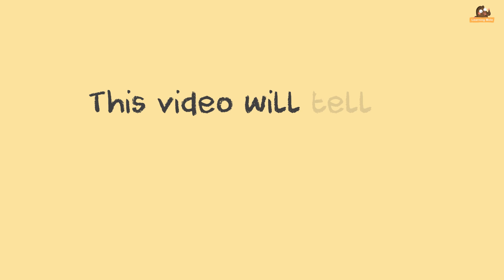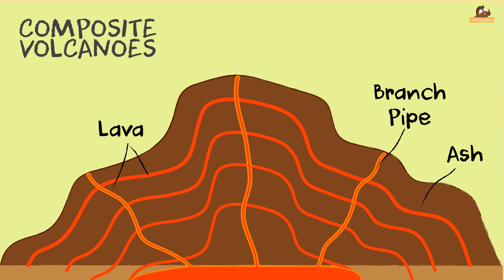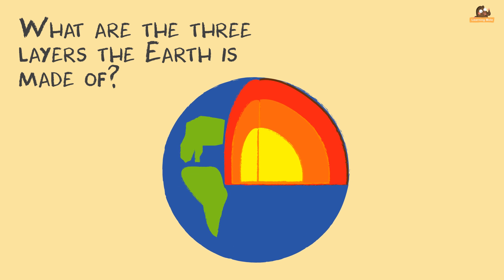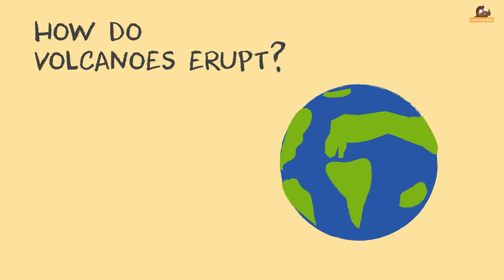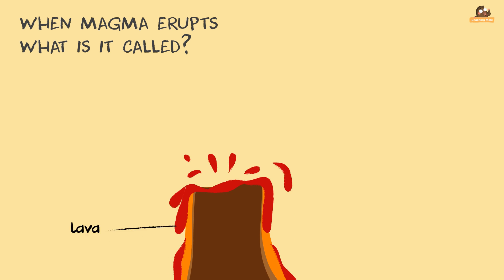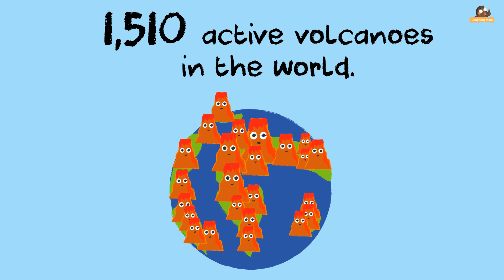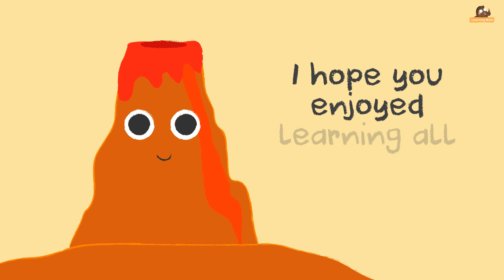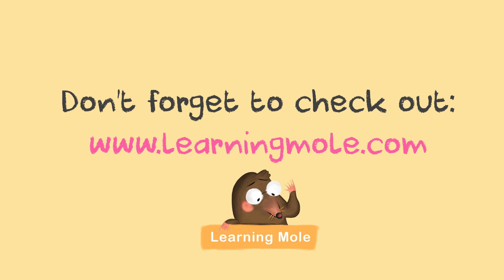Volcano Facts and Causes - Info about Volcanoes for Kids | Types of Volcano for Kids | Volcanos Kids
for more fabulous videos.

In this educational video, kids will get to know all what they might think about when it comes to volcanoes and every single question they might have will be answered - if you have any question that is not answered here, please send us over and we will provide you with the right answer.

At the beginning of the journey and the first question asked is, what is a volcano? Volcanoes are openings in the earth's surface. A volcano is a landform, that is usually a mountain, where molten rock erupts through the surface of the planet.

How are these volcanoes formed? These volcanoes are formed when magma from the earth's upper mantle works its way to the surface. At this surface, it erupts to form lava flows and ash deposits. As the volcano continues to erupt, it will get bigger and bigger.

Are there different types of volcanoes? Yes, actually there are four types of volcanoes. The first type is called the Cinder Cones which are circular or oval cones and they are made up of small fragments of lava. The second type is the Composite Volcanoes which are steep sided volcanoes and are made of many layers of volcanic rocks, they are usually made of high-viscosity lava, ash and rock debris. The third type is the Shield Volcanoes, these volcanoes are shaped like a bowl or shield in the middle with long gentle slopes made by basaltic lava flows. The fourth and last type if known as the Lava Volcanoes; lava domes are formed when erupting lava is too thick to flow and makes a steep-sided mound as the lava piles up.

Since volcanoes are part of the earth and happen in it, it is important that kids know more about the earth and its layers. How many layers is the earth made of and what are they? There are three different layers that the earth is made of and they are the crust which is about 18 miles thick and this is the one we live on, the second layer is called mantle and this is about 1,800 miles thick and the third layer is called the core.

What are the different stages of volcanoes? There are three main stages of volcanoes out there, these stages include the active, the dormant and the extinct. An active volcano is the one that has recently erupted and there is a possibility that it might erupt soon. A dormant volcano has not erupted in a long time but there is also a possibility for it to erupt soon. An extinct volcano is the one that erupted thousands of years ago and there is no possibility for it to erupt anytime soon.

How do these volcanoes erupt? The earth's crust is made up of huge slabs called plates, these fit together like a jigsaw puzzle. Between the earth's crust and the mantle is the magma, which is made of rock and gases. When two plates collide, one section slides on top of the other, the one beneath is pushed down and magma is squeezed up between the two plates.

Continuing with the different questions that kids might ask when it comes to volcanoes and understanding everything related to them, they might also ask about what will happen in an eruption? Actually eruptions can cause lateral blasts, lava flows, hot ash flows, mudslides, avalanches, falling ash and floods. Volcanic eruptions have been known to knock down entire forests, and an erupting volcano can also trigger tsunamis flash floods and earthquakes

What is the difference between lava and magma? When the magma erupts through the earth's surface, it is called lava and this is the first difference. Magma is actually the liquid rock inside the volcano, while the lava is the liquid rock that flows outside the volcano.

What is the Ring of Fire? Over half of the world's volcanoes arise in a belt around the pacific ocean called the Ring of Fire.

How many volcanoes are there in the world? A good question to be asked because kids will be wondering! There are around 1,510 active volcanoes in the world! and some of them are even under the oceans.

What is the largest active volcano? Mauna Loa in Hawaii, where famous coffee is actually grown in the rich volcanic soils! This active volcano in Hawaii is actually taller than Mount Everest, it is 13,677 feet above sea level.

There are general information related to volcanoes which are interesting to know about, it starts with the origin of the word "volcano" itself which is believed to come from the name of the Roman God of Fire, Vulcan. The second interesting yet scary piece of information is about the 350 million people who actually live in the world within danger range of an active volcano!